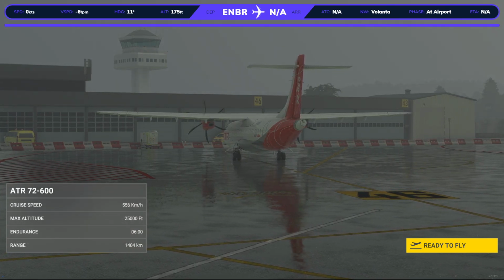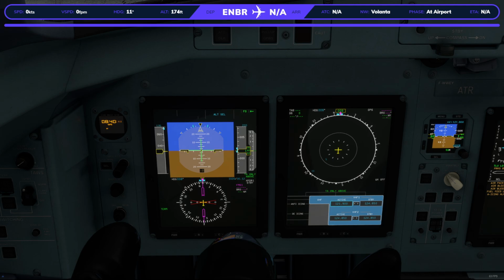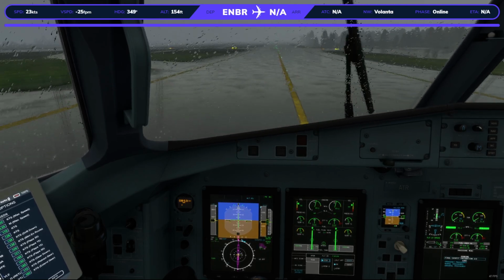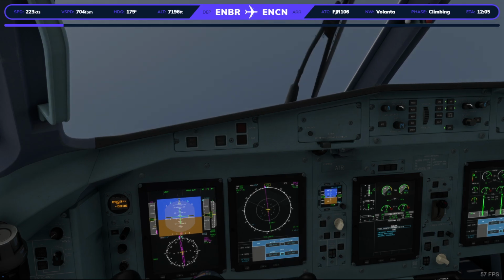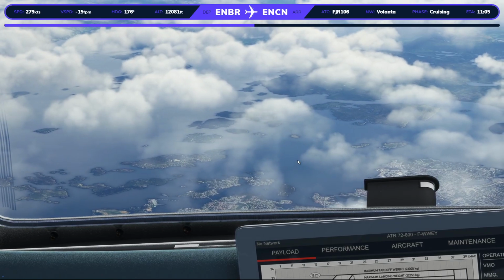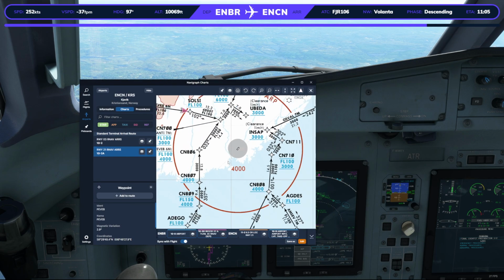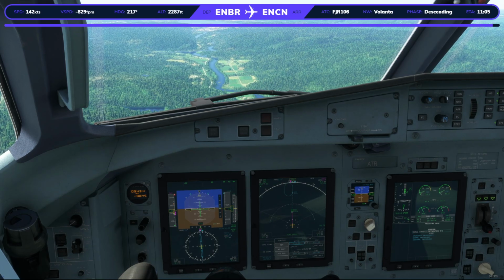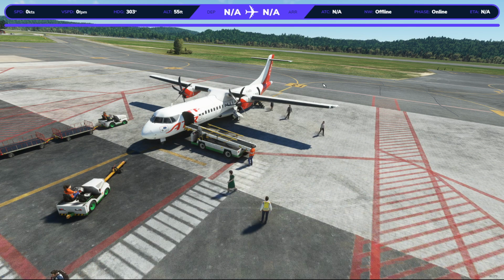ATR 72-600 MSFS FULL FLIGHT FROM ENBR (BERGEN) to ENCN (KRISTIANSAND) - Fjord Air VA on Newsky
Welcome to Fjord Air! In this video, we'll be flying from ENBR (Bergen Airport) to ENCN (Kristiansand Airport) on Vatsim, the virtual air traffic simulation network.

As beginner virtual pilots, we embrace the learning process and invite you to join us on this journey. Despite making several mistakes during our flight, we were pleasantly surprised to receive a 10 out of 10 score. However, we believe that the rating was undeserved, given our errors en route to Kristiansand.

The weather conditions in Bergen were challenging, with rain and poor visibility. However, as we reached our cruise altitude, we were delighted to see an improvement in the weather. The clouds started to disperse, offering us better visibility and a more enjoyable flying experience.

Our flight route took us from TUXIL, proceeding directly to ZOL and then on to PEVEB.

We departed from Runway 17 and executed a precision landing using the ILS RW 21 approach. Throughout the video, you'll witness firsthand the experiences of a beginner pilot on Vatsim, gaining insights into the challenges and rewards of flying in a realistic, simulated environment.

If you're interested in joining our virtual airline, Fjord Air, we warmly welcome you.

Fjord Air is a new virtual airline on the Newsky platform, and our primary goal is to cultivate a friendly and supportive community. Together, let's build a vibrant and inclusive space for aviation enthusiasts. Come fly with Fjord Air and be part of something special!

Sorry about some microphone issues and silence before reaching cruise.